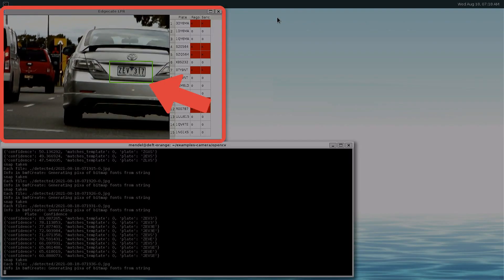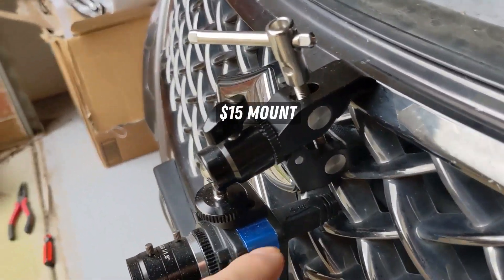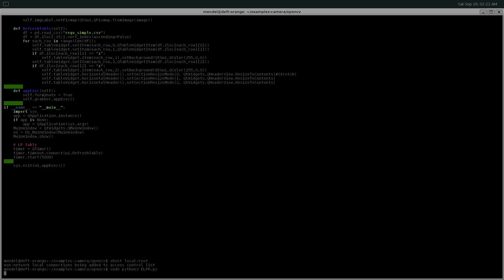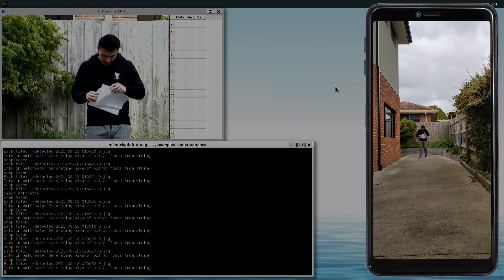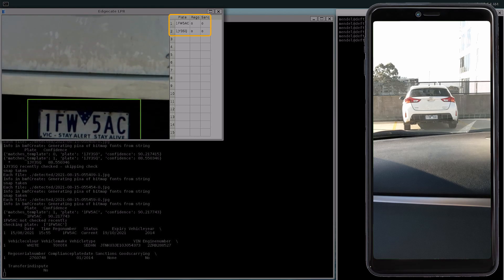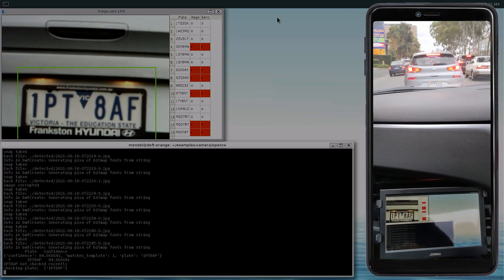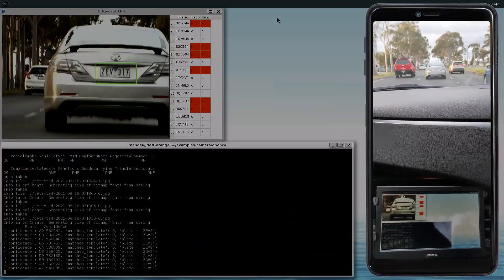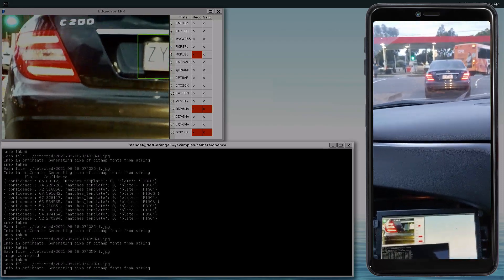This ANPR Car Mod Is A Privacy Nightmare! (Automatic Number Plate Recognition)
...it's only a nightmare if you haven't paid your car registration :P

In this video, I explain how I built and installed an AI ANPR (Artificial Intelligence Automatic Number Plate Recognition (AI ANPR) / Automatic License Plate Recognition (AI ALPR) system in my car.

I then head out on the highway, captured some license plates, and pinged the Victorian Vehicles Register / VicRoads to get the make, model, colour, VIN, engine number, and registration expiry date.

I explain what went well, and where my system fell short.

Chapters:
0:00 Intro
0:39 Car Installation
1:21 Software Overview
1:46 Unit Testing
2:43 Car Park Test
3:17 On-Road Test
4:02 Issues
5:31 Outro

Hardware (~$764 AUD):
Asus Tinker Edge T (Mendel OS)
OmniVision OG02B10 Camera w/ 23mm Lens
Johnwill 11.6 Inch Portable Monitor
SmallRig Super Clamp Mount
Powertech Plus MB3719 Power Bank

Software / Libraries (Free):
Python
Tensorflow (Deep Learning & Transfer Learning)
Tensorflow Lite (Model)
OpenCV (Computer Vision & Saving Video To An Image)
OpenALPR (Convert Image To License Plate Text)
Pandas (Organise License Plates Into A Table)
PyQT5 (GUI)
Requests (POST Request To The Victorian Vehicles Register / VicRoads)